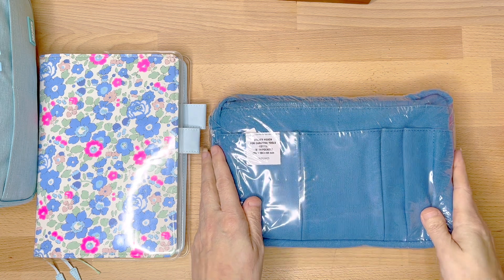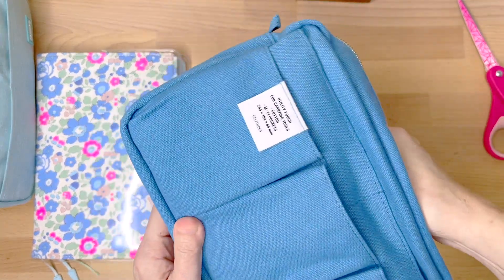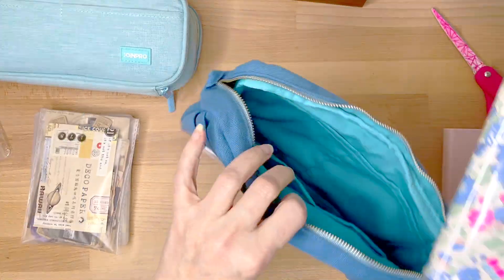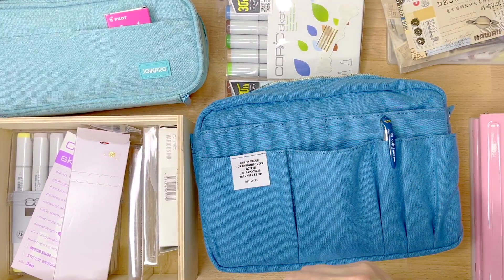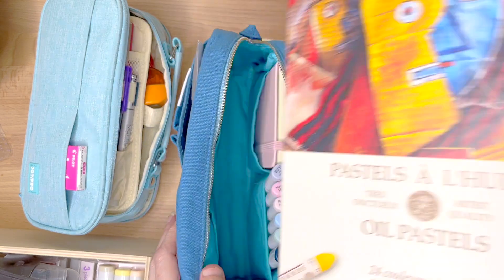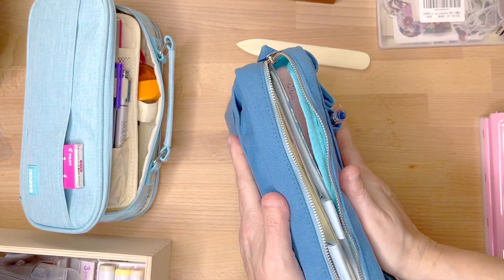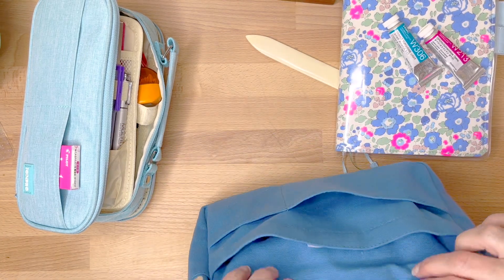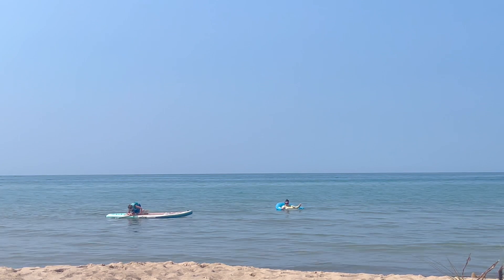Delfonics Utility Pouch Review for Traveling with Art and Journaling Supplies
I thought I'd give a little review for this lovely little travel pouch I bought to bring some art and journaling supplies with me on vacation.  It's affordable, versatile and hopefully will hold up for years to come.

+++MUSIC+++
Gymnopedie - Satie